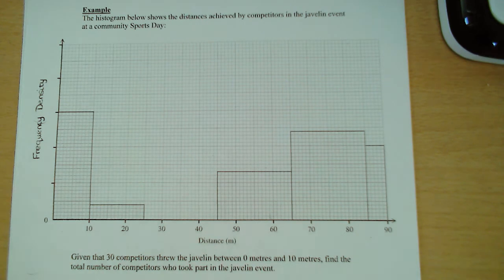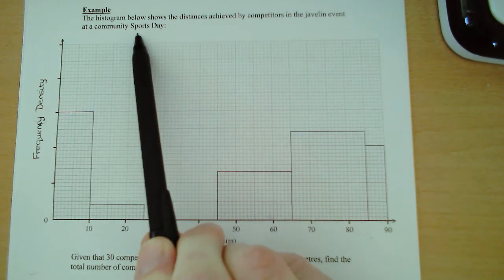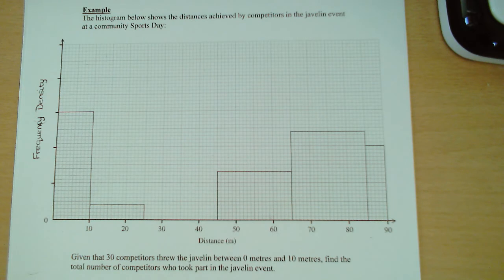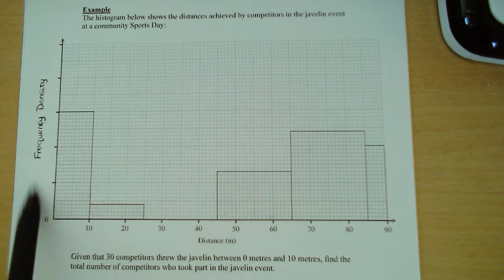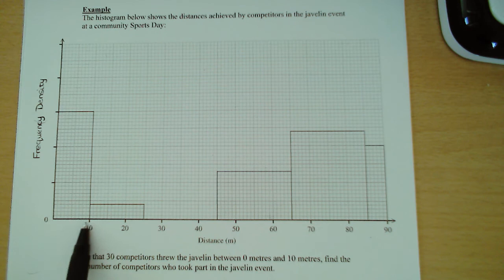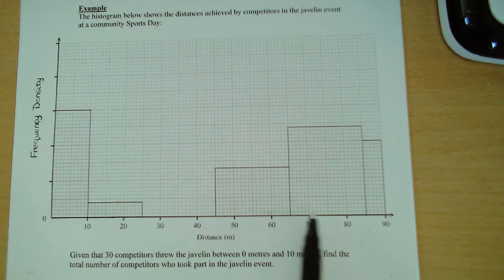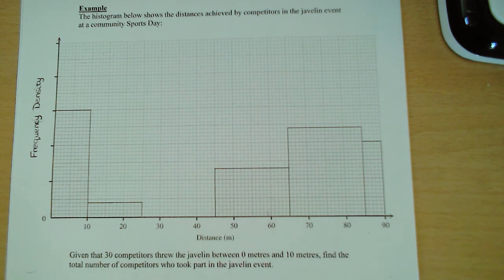YEAR 11 Interpreting a Histogram